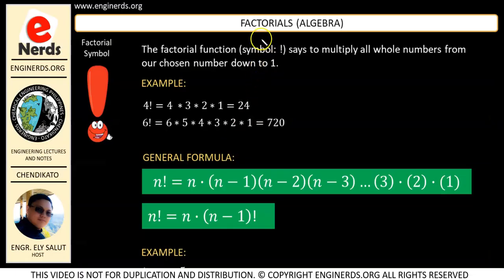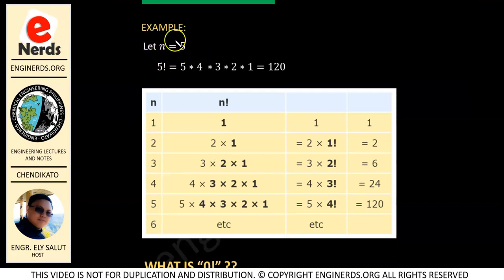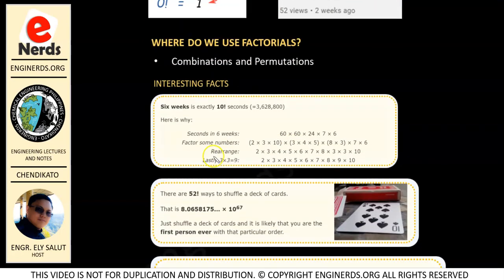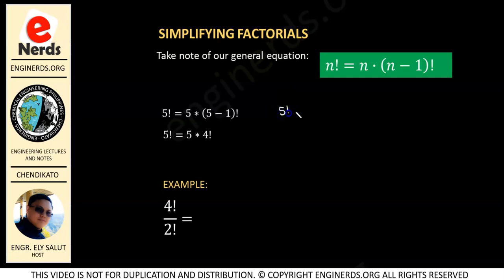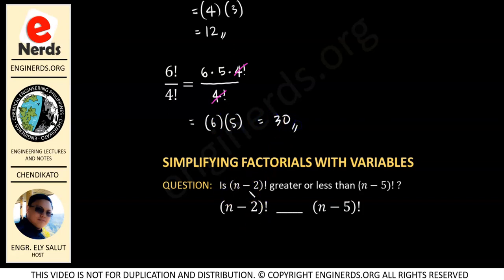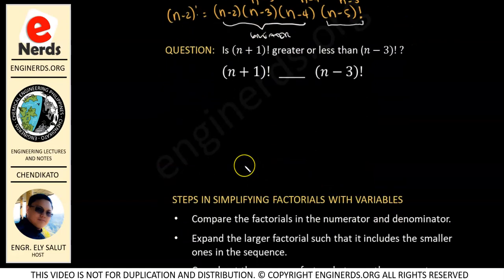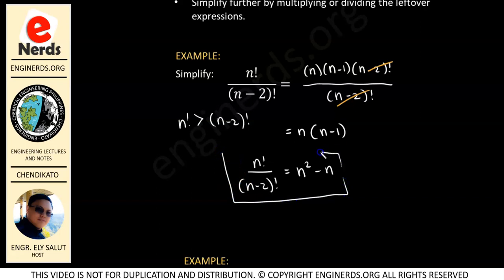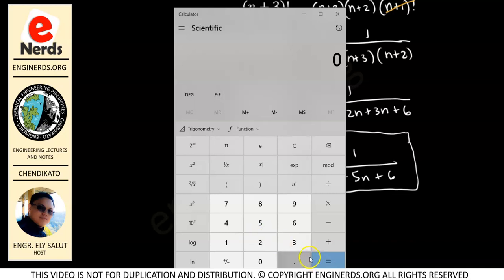FACTORIALS - SIMPLIFYING FACTORIALS WITH VARIABLES (ALGEBRA)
On this video, we will learn about factorials. This is a part of our algebra learning course. We will discuss the uses of factorials and how to simplify factorials. Factorials are used in many applications specially in statistics and probability. Language is in TAGALOG / FILIPINO